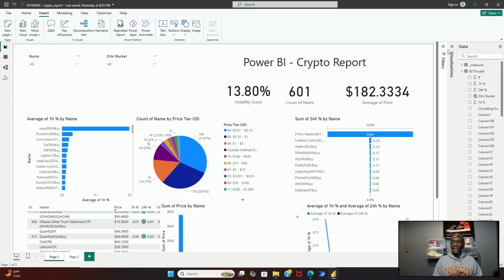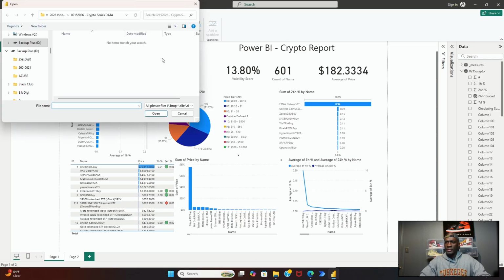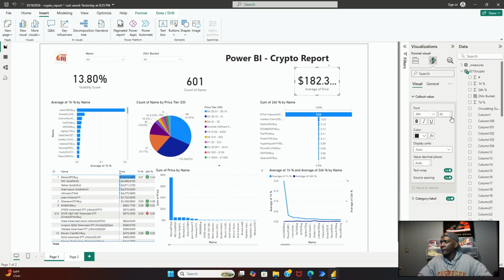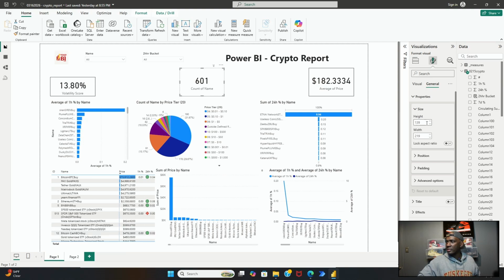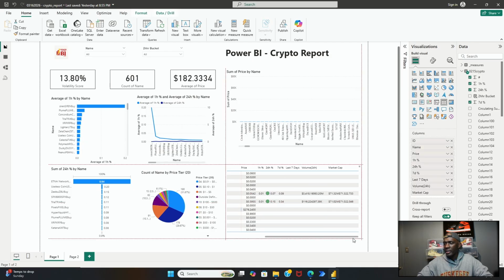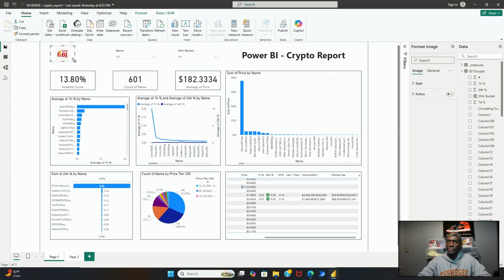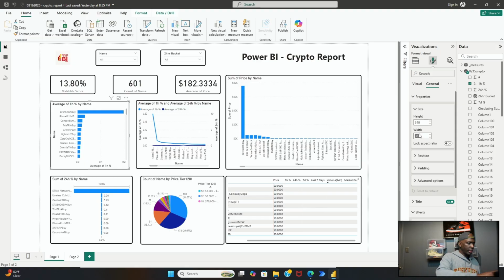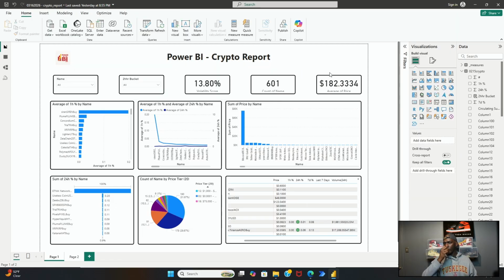How to Make Six-Figures (Creating Power BI Reports)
In this video, I show you how to create a Power BI report using cryptocurrency data, focusing on how to add a logo to your report to make it look professional and branded.

Most Power BI tutorials focus only on visuals and data—but real-world reports need to look polished. Adding a logo is a simple step that instantly elevates your dashboard and makes it feel like a production-ready report.

Using a crypto dashboard example, I walk through how to properly insert and position logos so your report looks clean, intentional, and professional.

▪️ How to add a logo or image in Power BI
▪️ Where to place logos for the best visual impact
▪️ How to size and align images correctly
▪️ How to maintain clean dashboard design
▪️ How to brand your reports professionally
▪️ Common mistakes when adding logos

This tutorial is perfect for:

Crypto enthusiasts building dashboards
Career switchers creating portfolio projects
Aspiring Power BI developers

By the end of this video, you’ll know how to take your Power BI reports from basic to professional by adding branding elements like logos.

If you want your dashboards to look like something used in real companies, this is a key step.